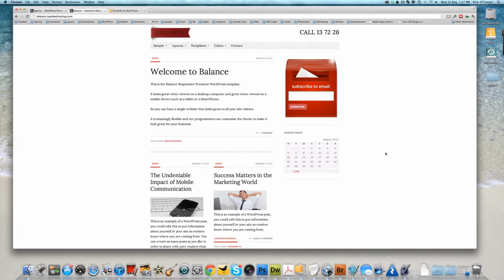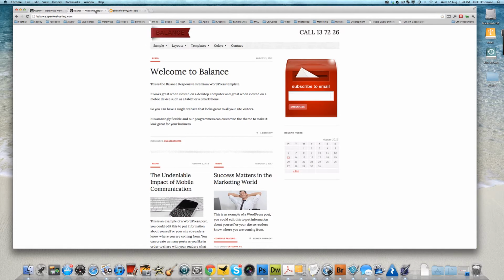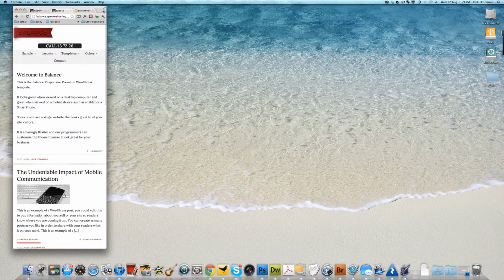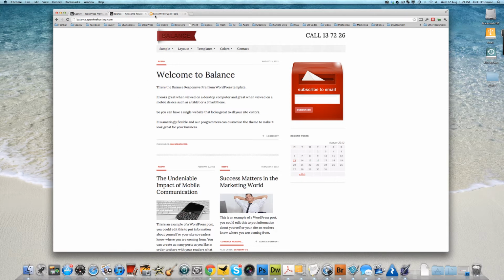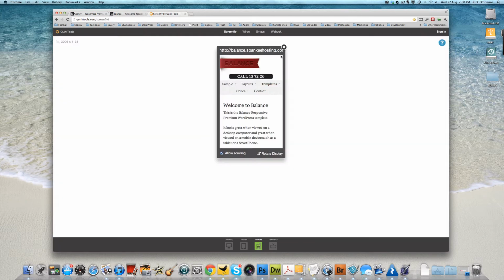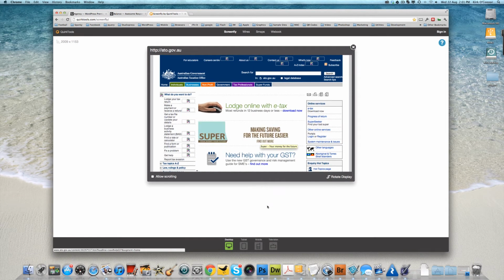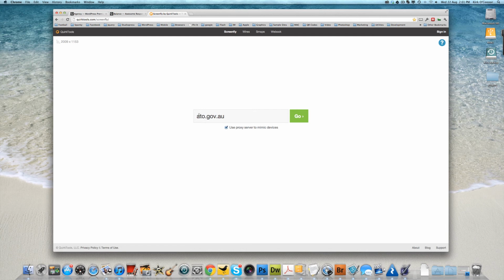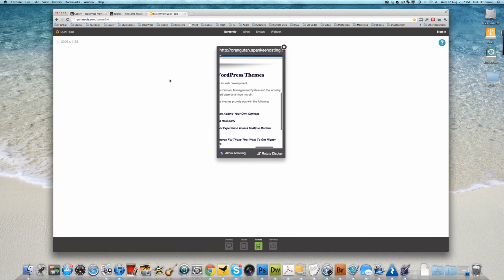What Is Responsive Design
A quick run through of Responsive web design and how it can help you convert more site visitors into leads